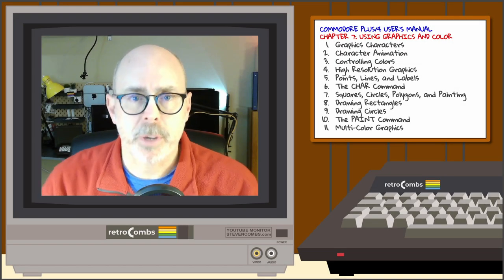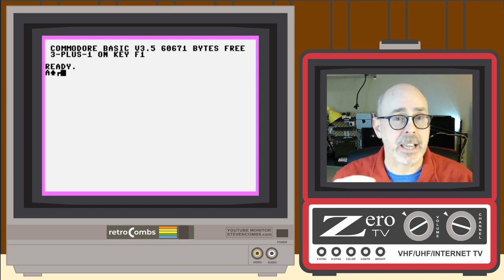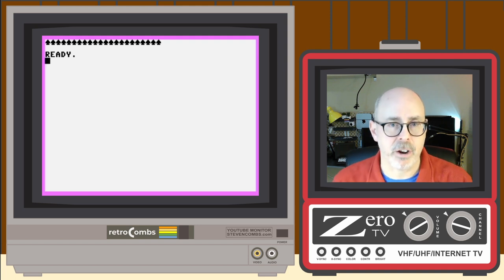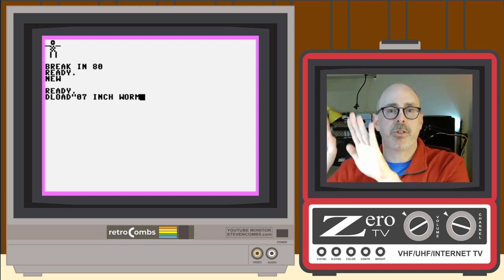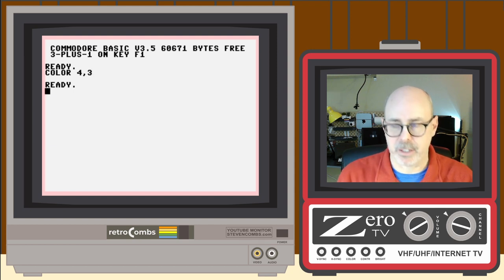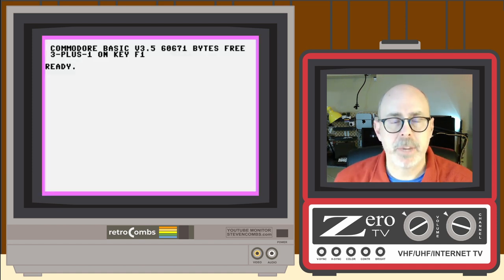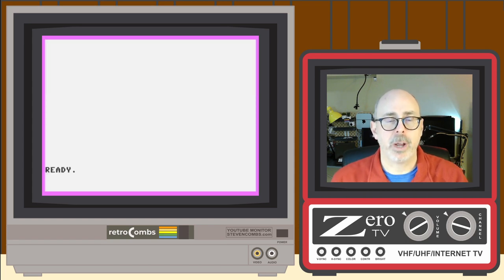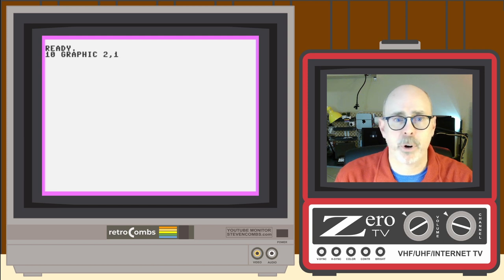Commodore Plus/4 User's Manual | Chapter 7 - Using Graphics and Colors | Create graphics on Plus/4!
In Chapter 7, Using Graphics and Color, of the Commodore Plus/4 user's manual, we use Commodore BASIC 3.5 to create PETSCII animations, draw points/lines/shapes, and explore high-resolution and multi-color graphics modes. It's a long episode packed with user's manual content, along with some additional retroCombs tips. You might need to watch this one in a couple of settings, but I hope you will take the time to work your way through the examples in the video and be sure to…

Time Stamps:

[00:00] Introduction
[02:13] Graphics Characters and PETSCII
[08:30] Character Animation
[20:18 ] Controlling Colors
[26:10] High-Resolution Graphics
[34:28] Mid-Video Retro Break
[34:40] Points, Lines, and Labels
[40:33] The CHAR Command
[41:55 ] Squares, Circles, Polygons, and Painting
[43:21] Drawing Rectangles
[51:35] Drawing Circles
[59:19] The PAINT Command
[01:02:19] Multi-Color and High-Res Graphics
[01:07:32] Conclusion